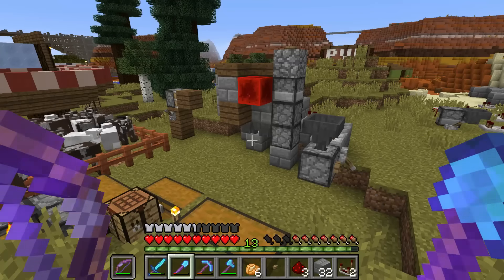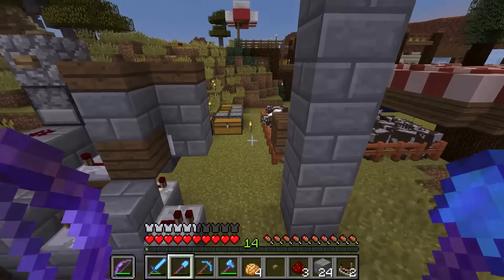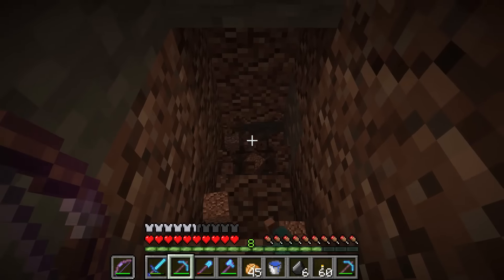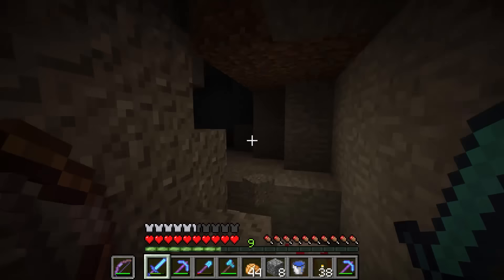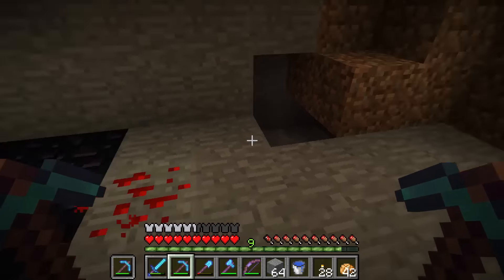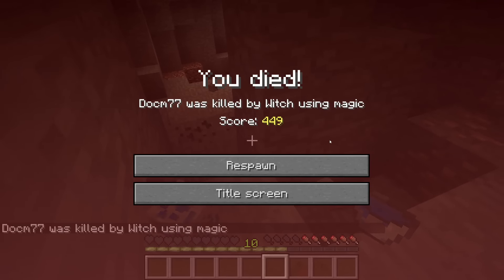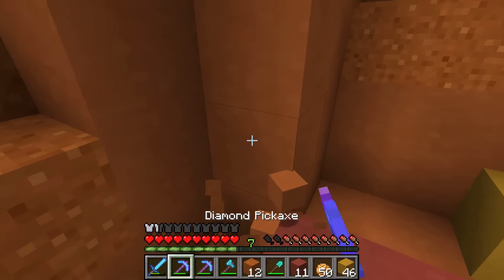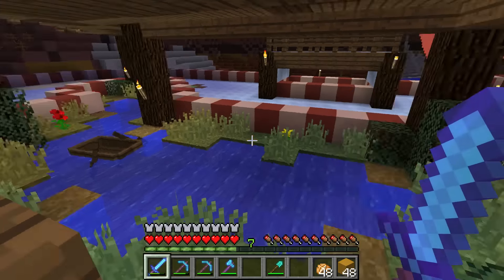Hermitcraft Season 4 - The Whack A Mole Project! #9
Back on the Hermitcraft Minecraft Server with my old buddy Ethoslab!

and

Much love, no Hate!